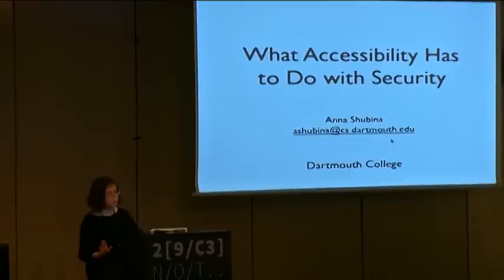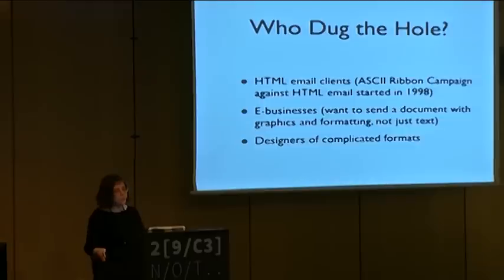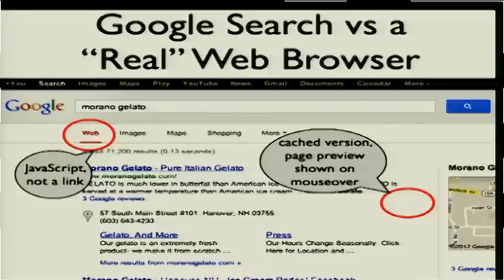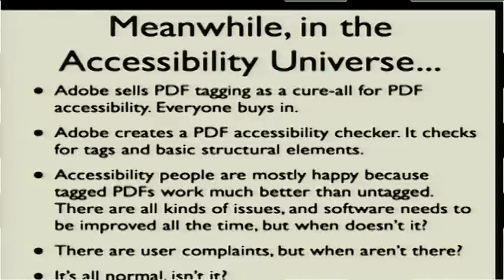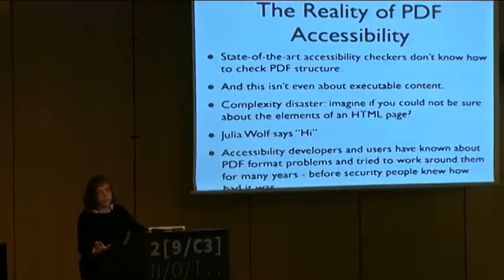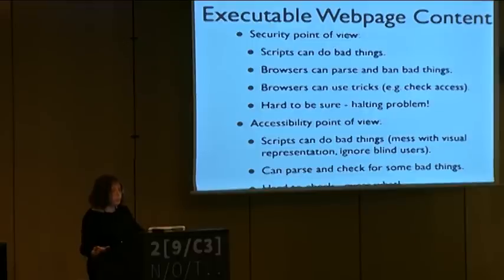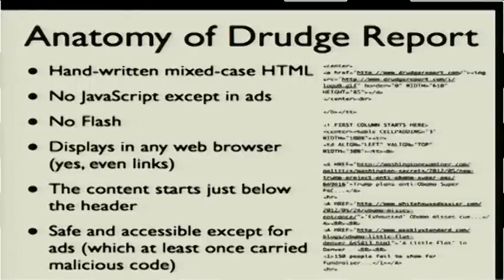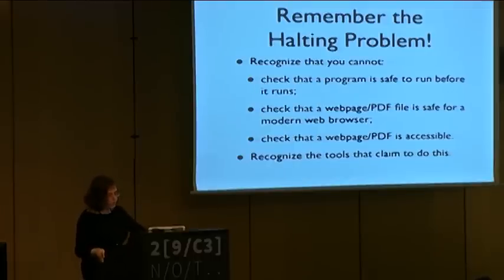29C3: What accessibility has to do with security (EN)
Speaker: Anna Shubina

Accessibility of digital content is a hugely misunderstood issue. Programmers and content developers tend to view it as a distraction or a special interest concern. Accessibility advocates fail to describe it in terms that would put it in the proper place for other technologists, in particular security practitioners.

We argue that if a format or a document has systemic accessibility problems, then accessibility is likely to be the least of its problems; that accessibility only collapses first, like a canary in a mine, and security is next to follow. We argue that many accessibility problems, just like many security problems, stem from documents being hard to parse or containing executable content, and that the accessibility community is only the first to suffer, due to not having the manpower to make extremely complicated formats to almost work almost always. It's an arms race tougher than the security patching cycle, made worse by there being no common model for what accessibility properties should look like.